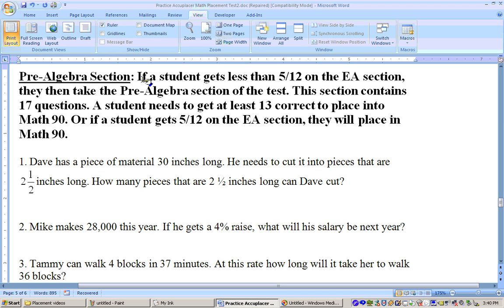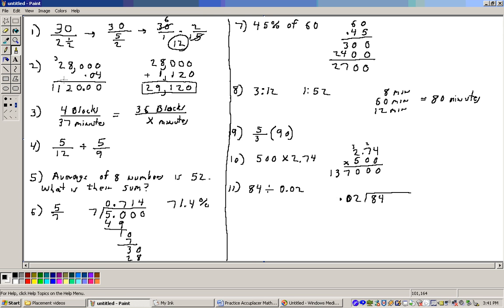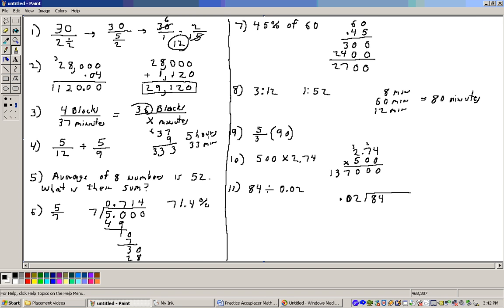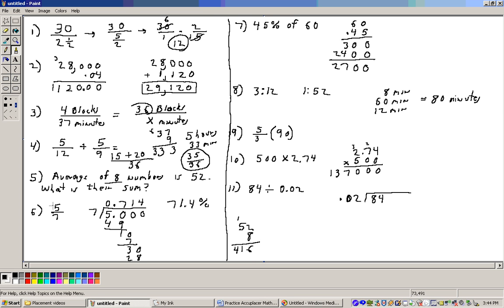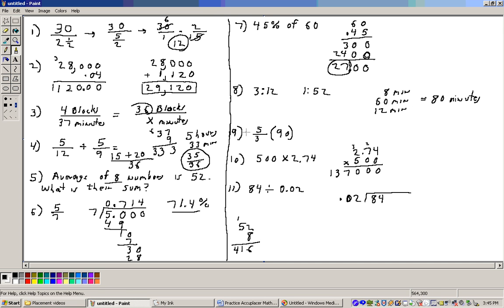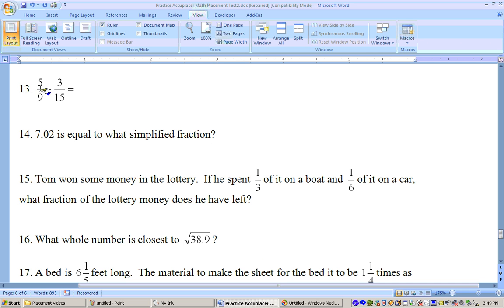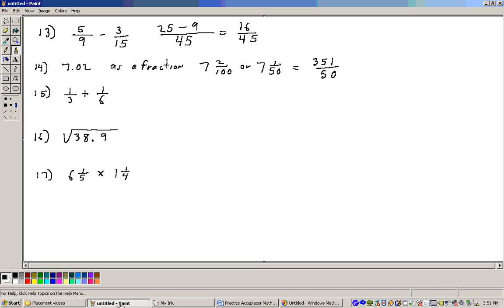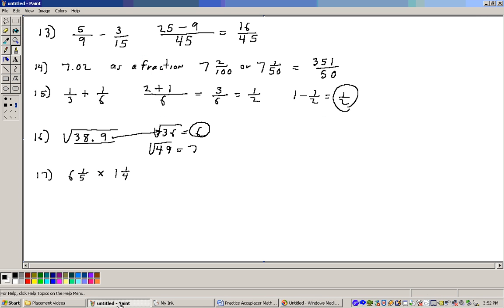Acuplacer Math Placement test 2 (Arithmetic section)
Practice problems for the Acuplacer Math Placement test 2 (Arithmetic section). Accuplacer is a placement test used at many colleges